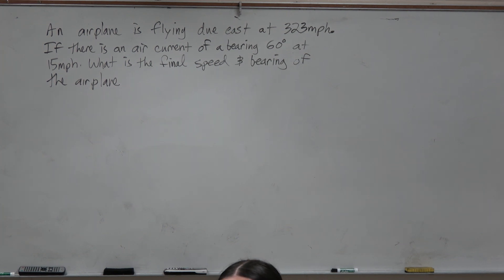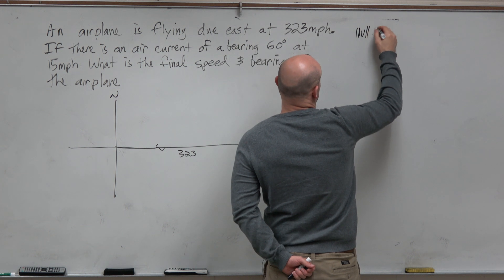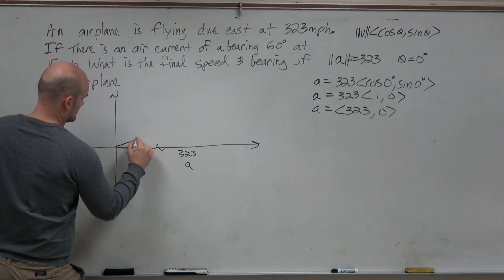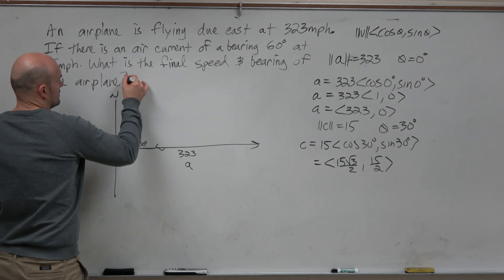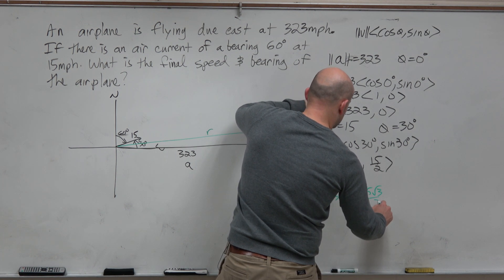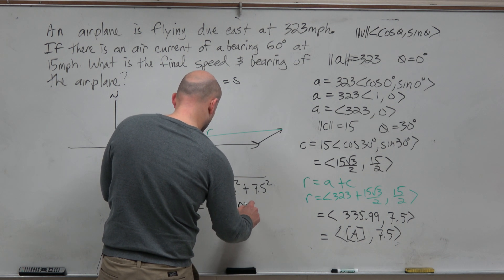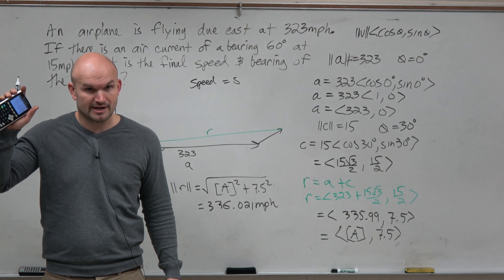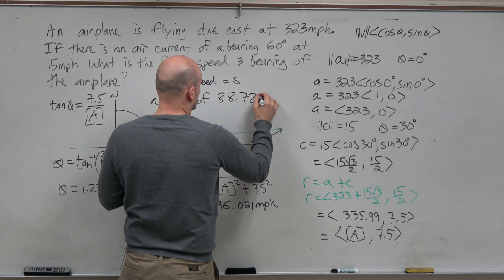Find the actual speed and bearing using vectors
In this video I will show you how to determin the actual speed and bearing of an airplane using vectors.  We will do this by writing the vector given the magnitude and angle in standard form.  We will then determine the resultant vector of the airplane with the wind so that we can determine the speed and it's bearing.